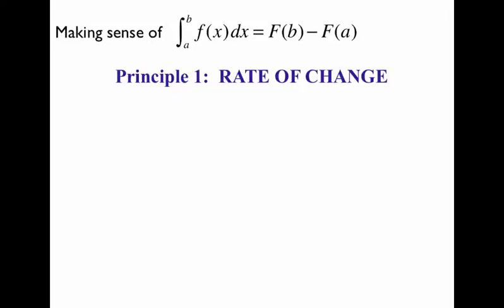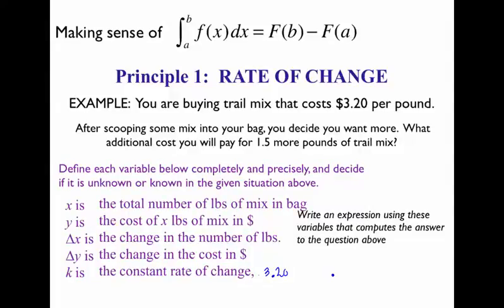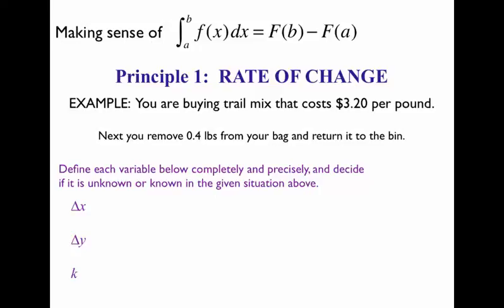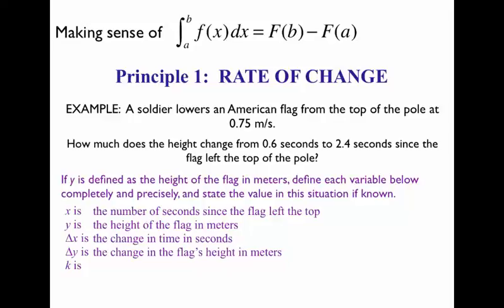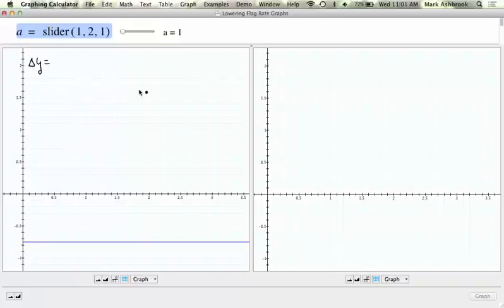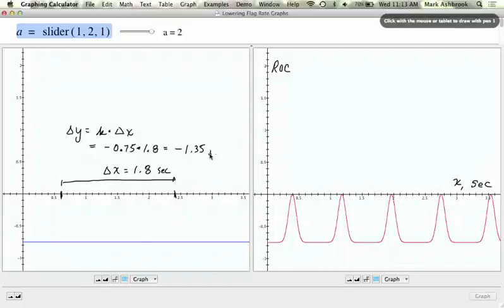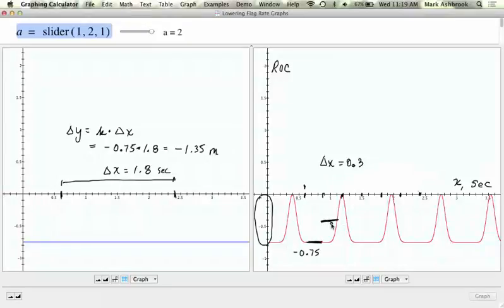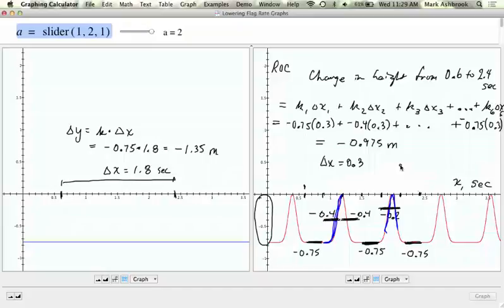MAT 271 Wed Jul 1: Rate of Change (FTOC Review I)